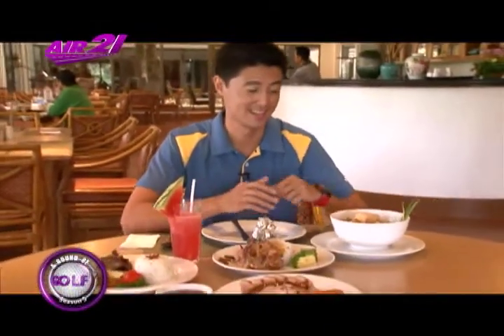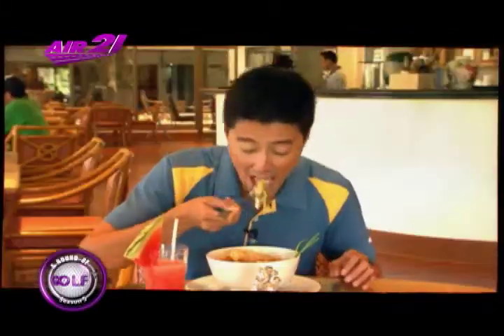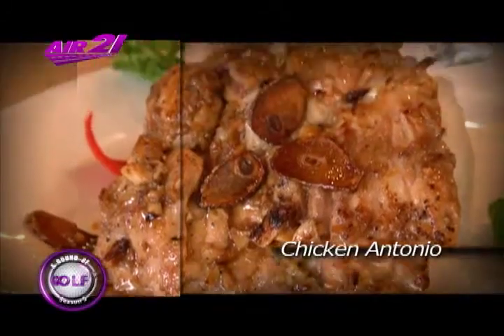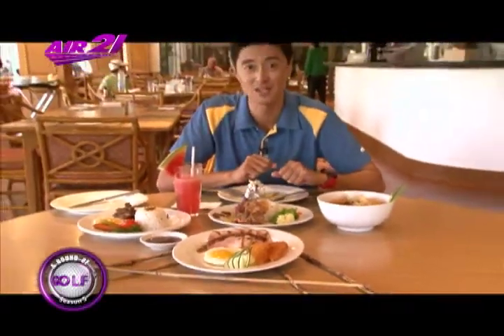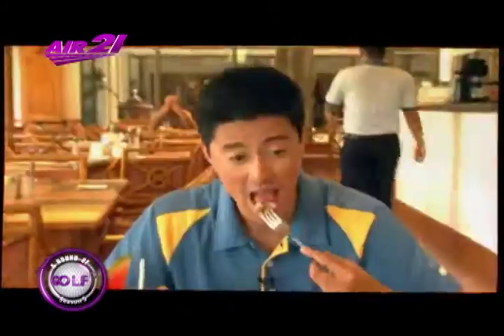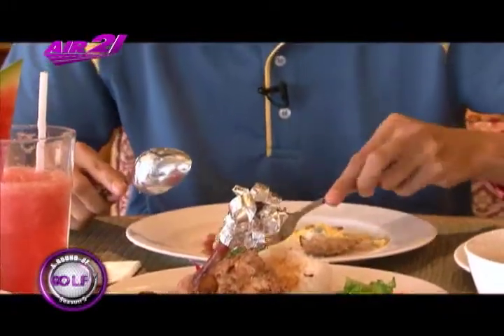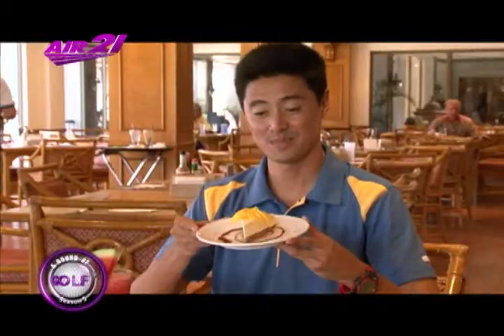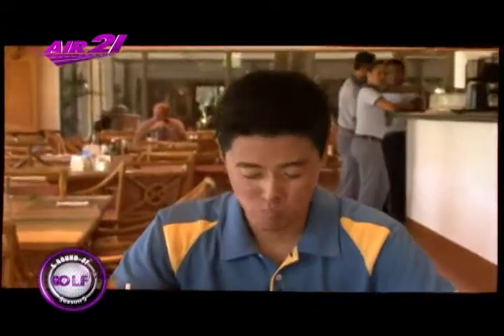Treats at Mt. Malarayat Golf & Country Club (Golf Treats)